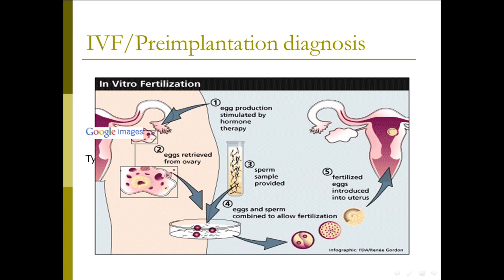Genes, Diseases and Genetic testing [3] - IVF and preimplantation diagnosis (High band Biology)